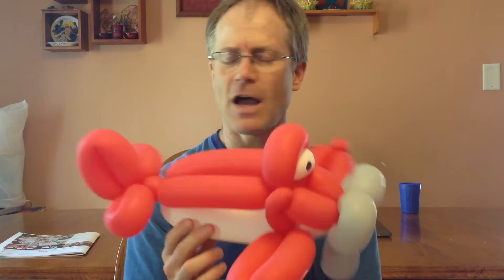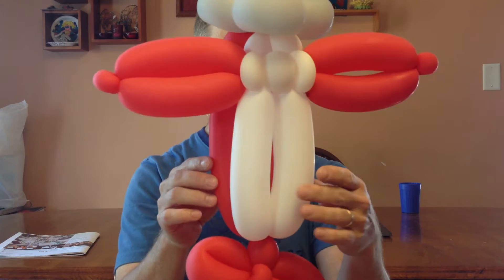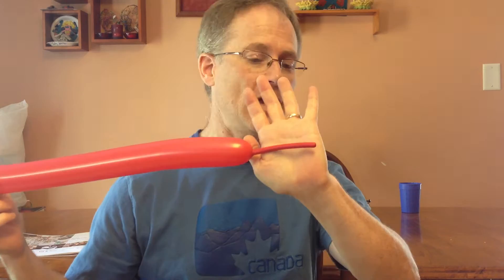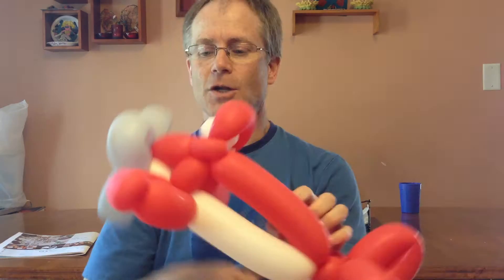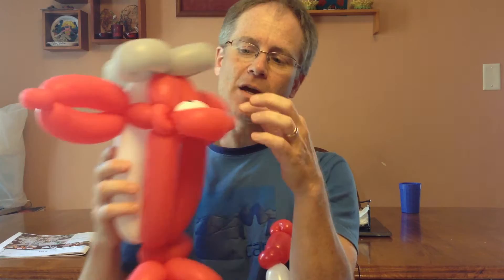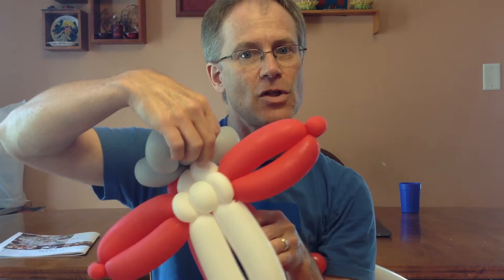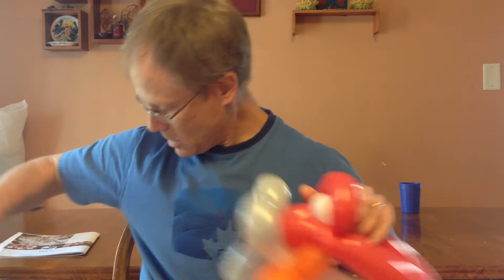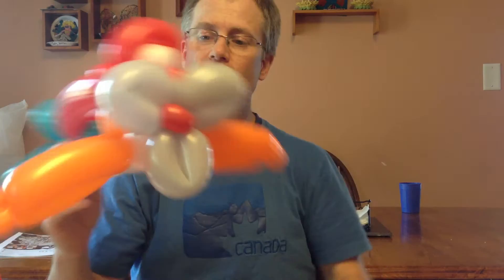Plane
This is a 5 Balloon PlaneI got the Idea from Sam Cremeens